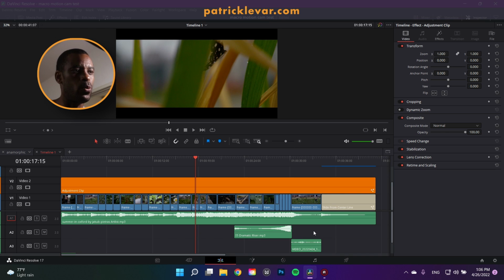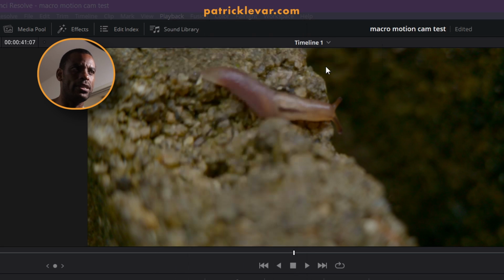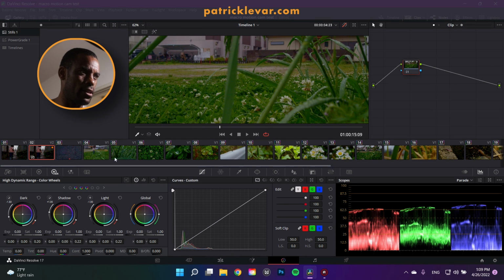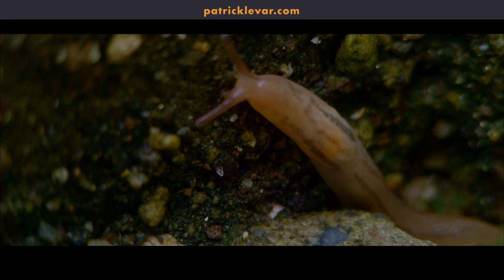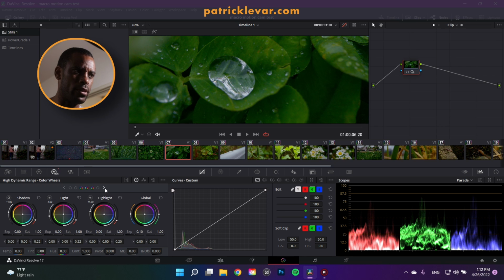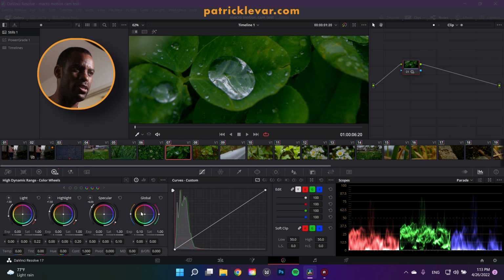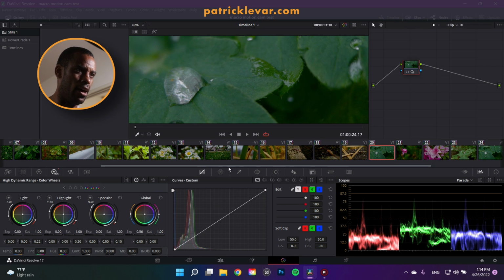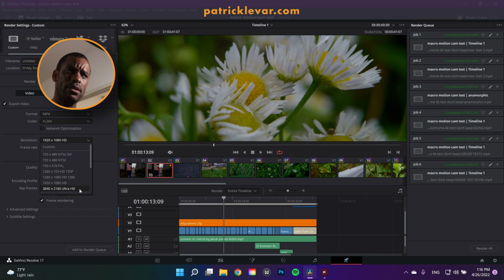How You Grade DNG's From Motion Cam Pro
🔴Learn To Grade DNG's Full Guide